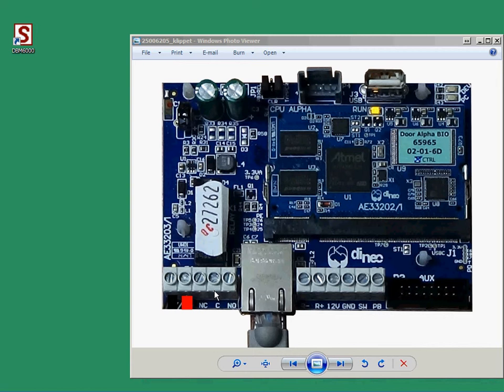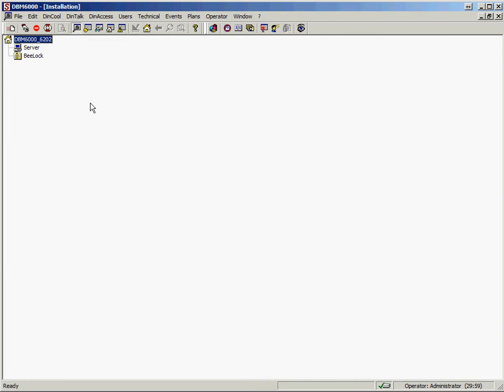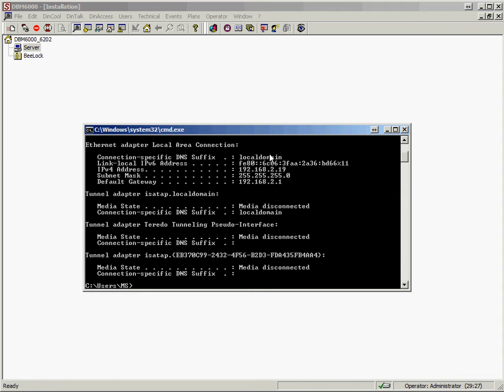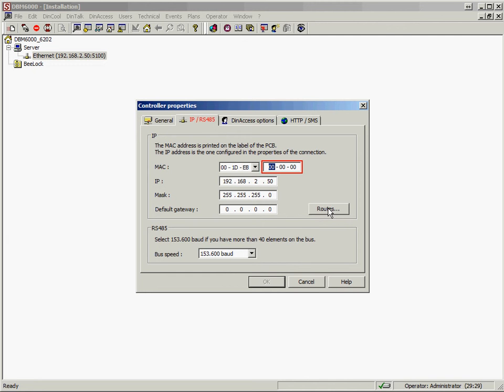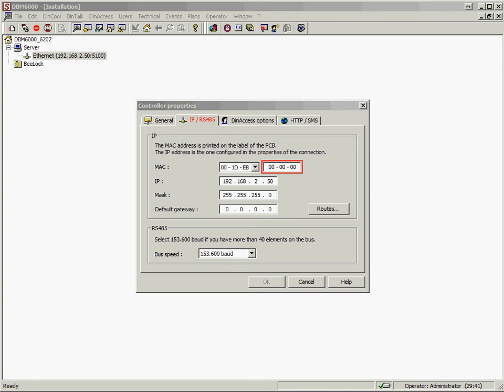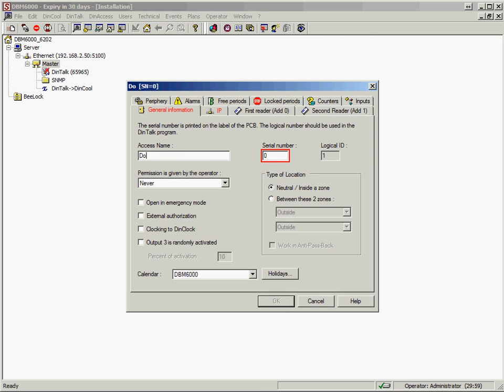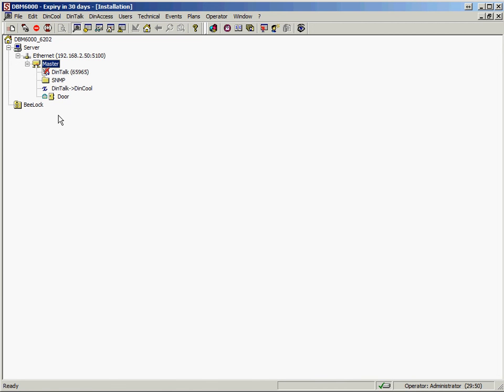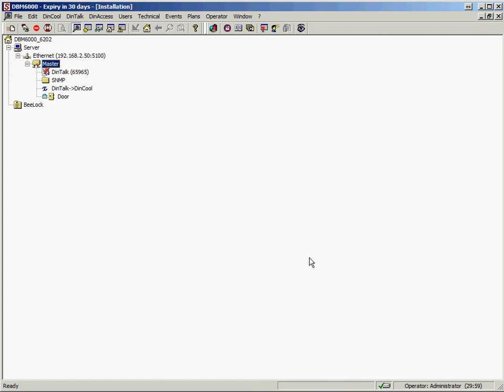DBM-6205 how to create the controller and the accessunit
Ones the database is done, this is how to create the IP socket and add the controller and the accessunit.